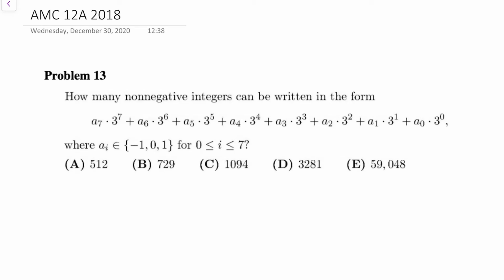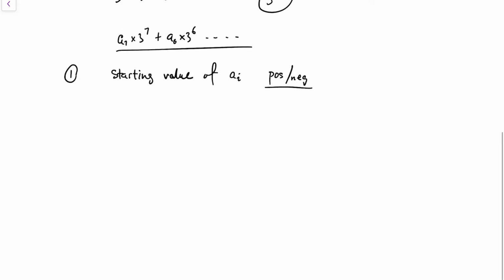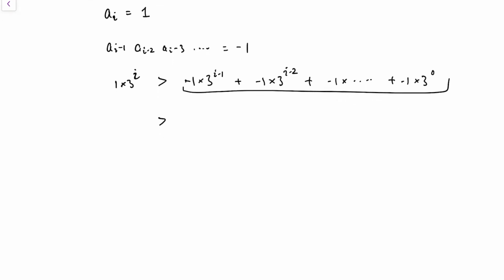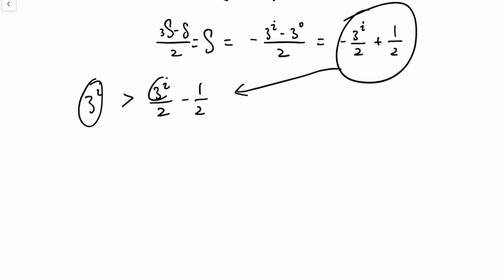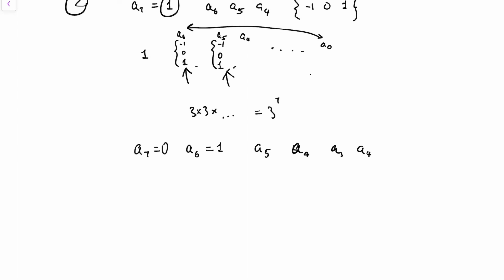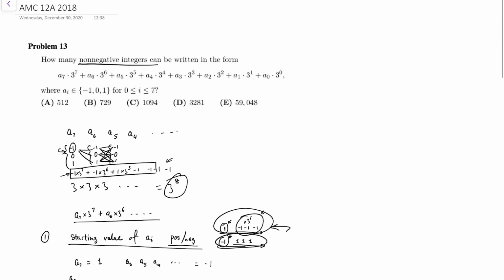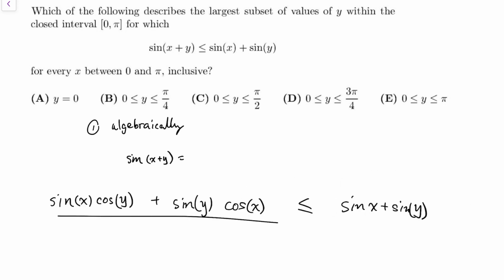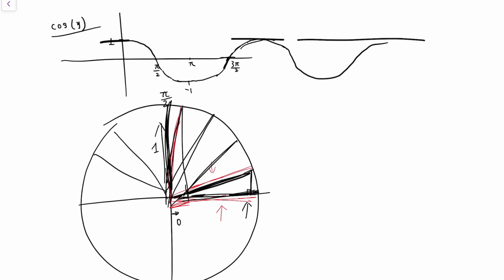AMC 12A 2018 (2)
Question 13 and 9 of AMC 12A 2018.